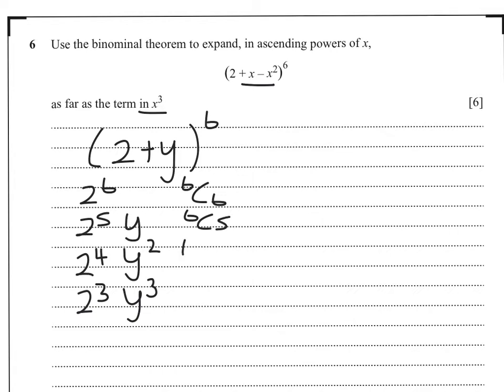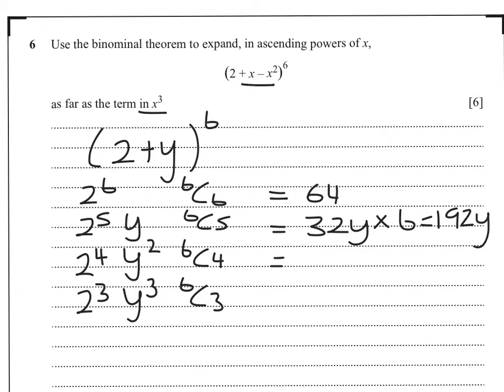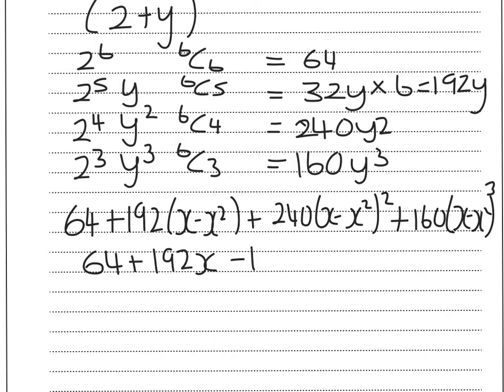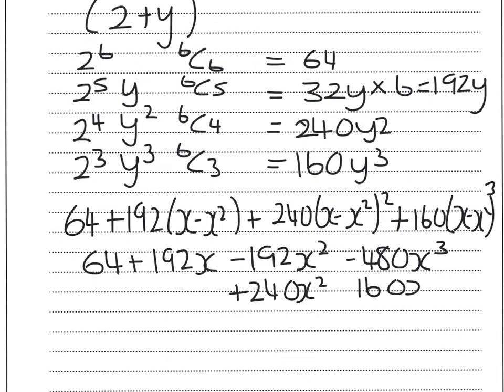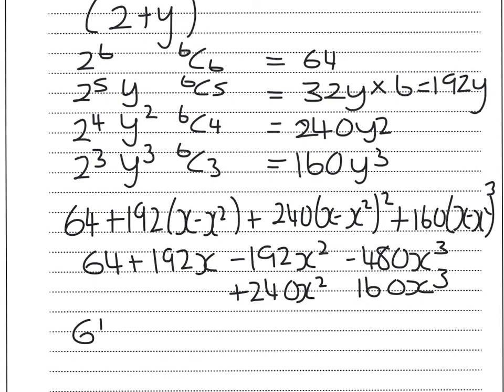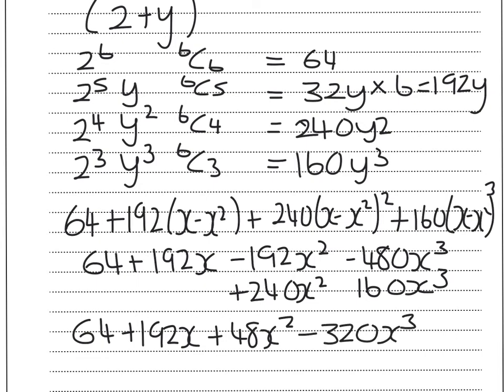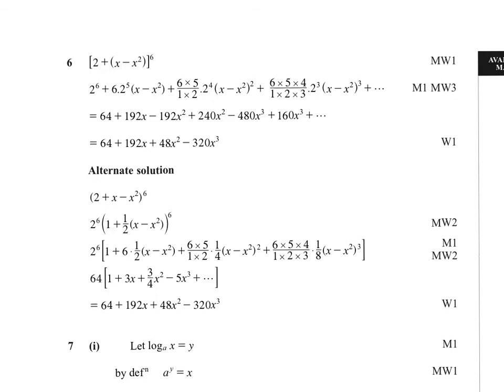Core 2017 Q6 Binomial Theorem